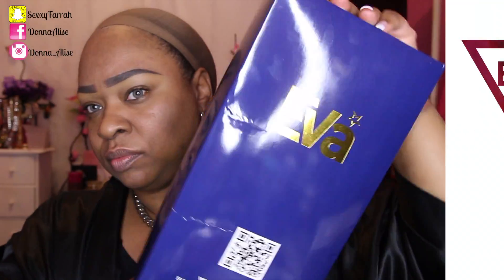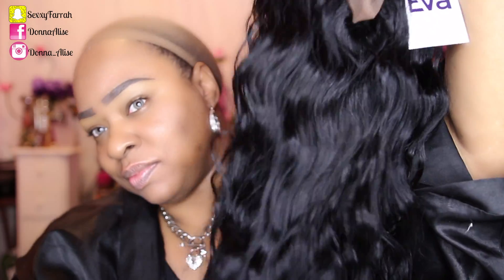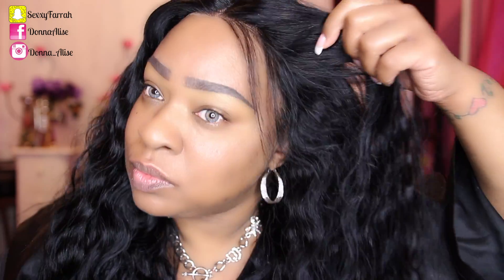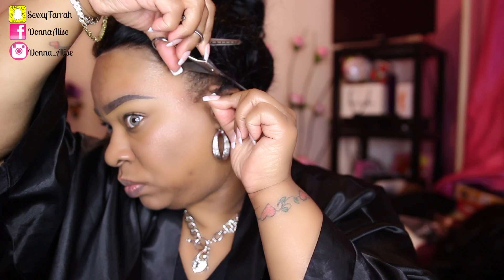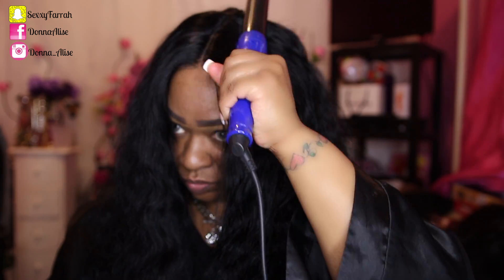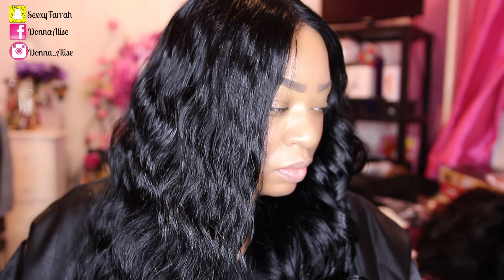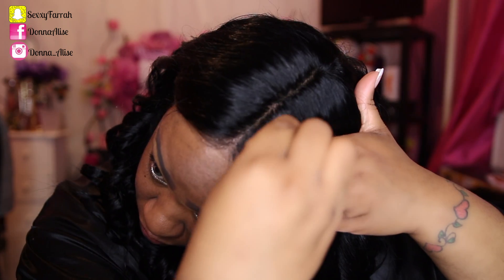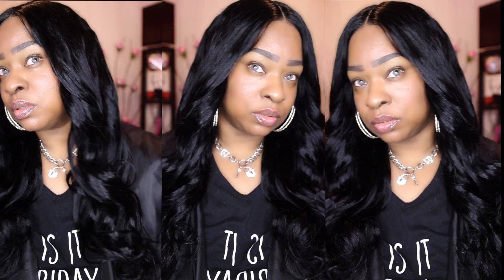BEST 360 FULL LACE WIG EVER!! Evawigs.com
Wig's details are listed down below:
GODDESS BODY WAVY FULL LACE HUMAN HAIR WIG

sku: BEST01
hair length: 22 inches
hair density: 150% Density
lace color: Medium Brown
cap construction: cap-3A. full lace wig without ear tabs(has combs and adjustable strap)
cap size: Average
hairline: Natural Hair Line (With Baby Hairs along the perimeter)